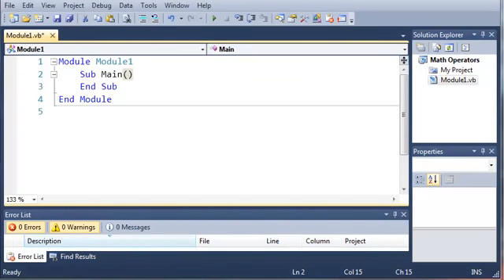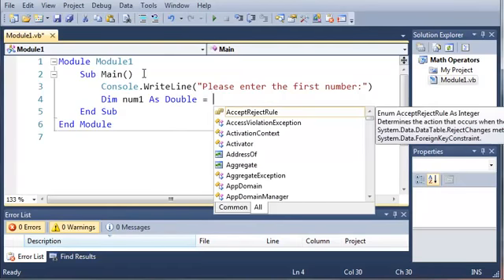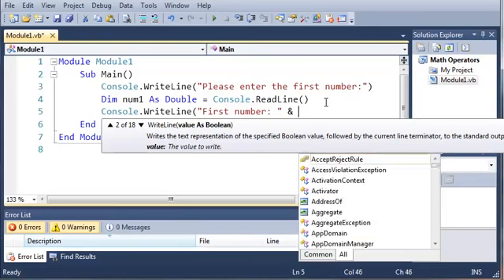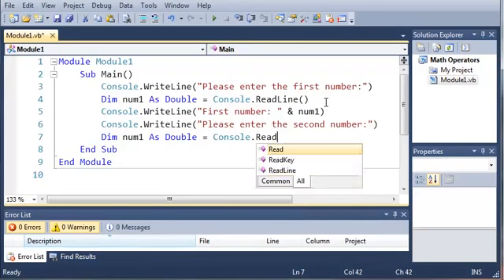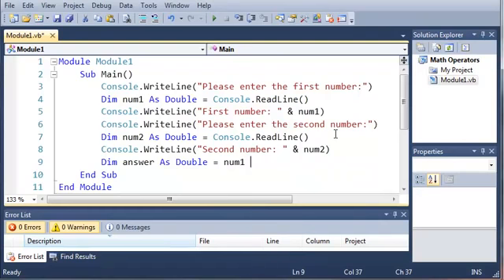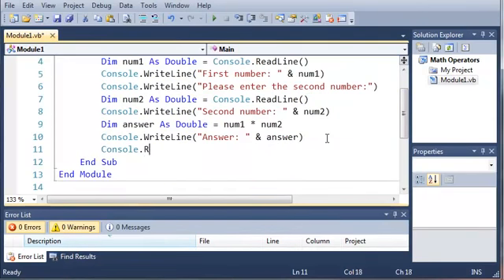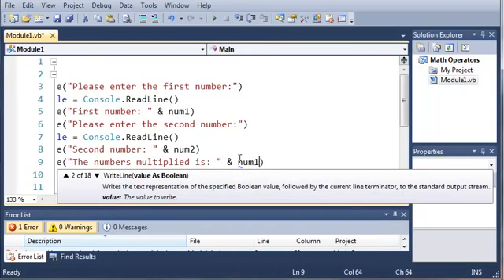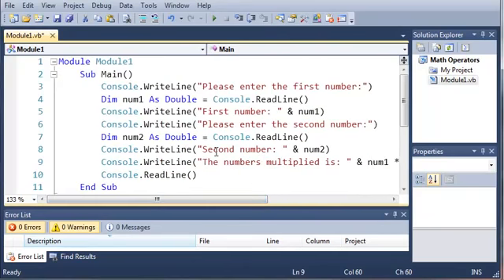Visual Basic Tutorial 12 Creating A Basic Calculator